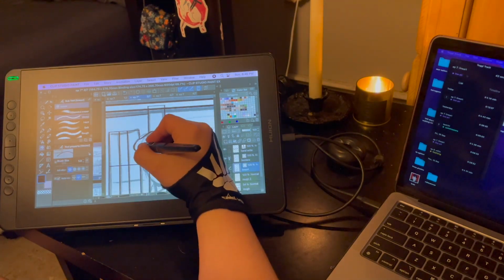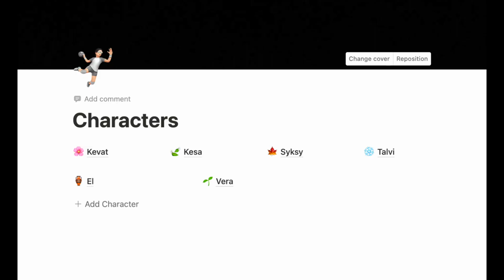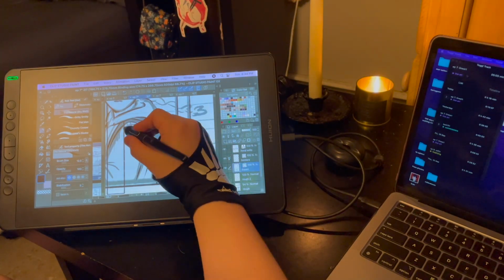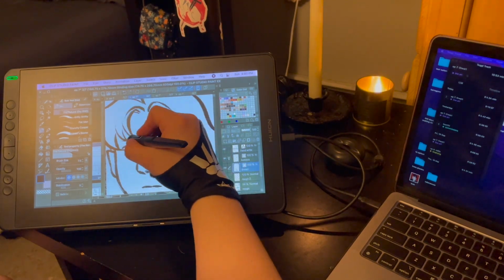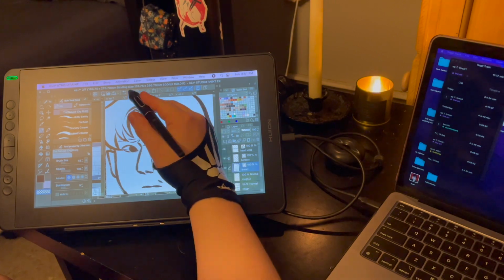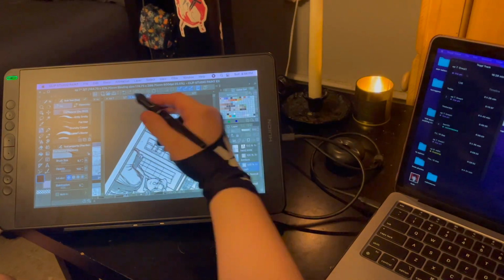100 Days of Making Comics: Day 070 (Making My Own Archive)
I just love organization! What can I say.